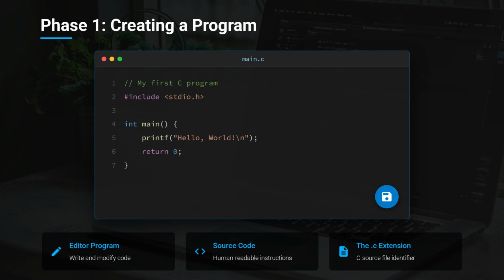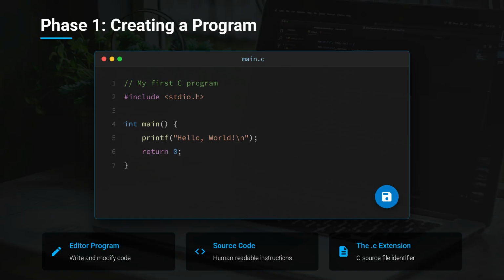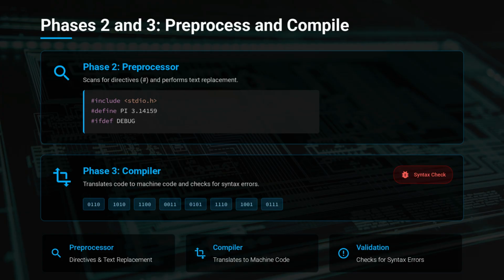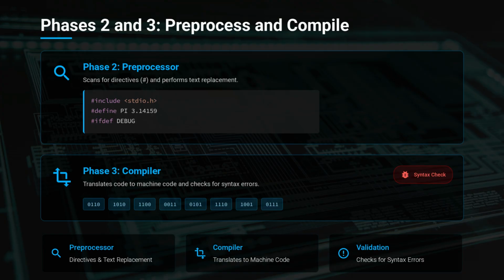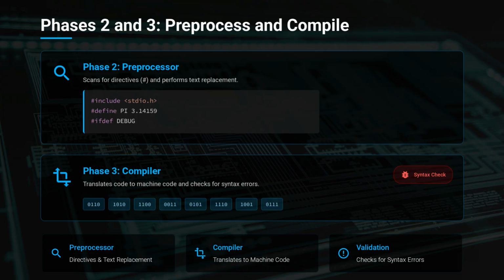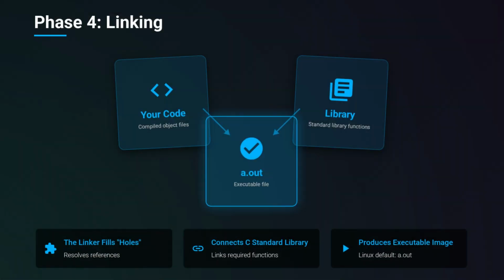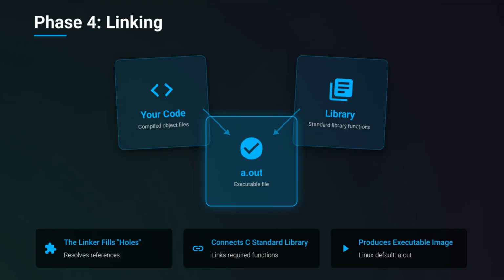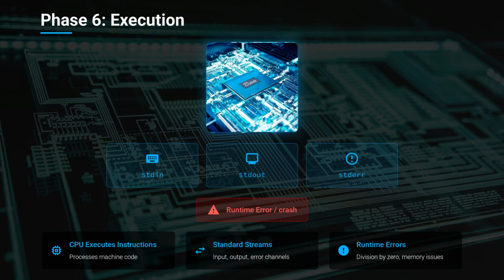The Lifecycle of a C Program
We dissect the lifecycle of a C program. Beginners often think "coding" is just typing, but typing is only phase one. We walk through the six specific phases (Edit, Preprocess, Compile, Link, Load, and Execute) that transform text into action. We clarify what happens at each stage, defining the specific roles of the Preprocessor (text replacement), Compiler (translation and error checking), Linker (combining libraries), and Loader (memory management). Understanding this pipeline is crucial for debugging, especially when errors occur in the linking or execution phases rather than compilation.

Key Concepts:
    - Source Code: The text file containing the program written by the developer.
    - Preprocessor Directive: A command (starting with #) that instructs the preprocessor to perform specific actions before compilation.
    - Object Code: Machine language code generated by the compiler, but not yet complete.
    - Executable Image: A complete, runnable program created by the linker.
    - Runtime Error: An error that occurs while the program is running (e.g., division by zero).
    - Standard Streams: The default input/output channels (Input, Output, Error).